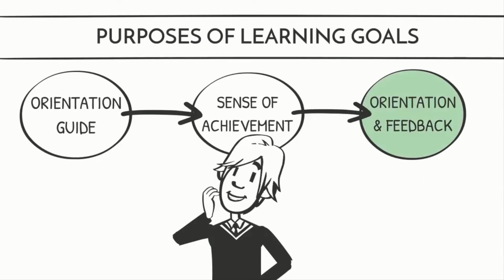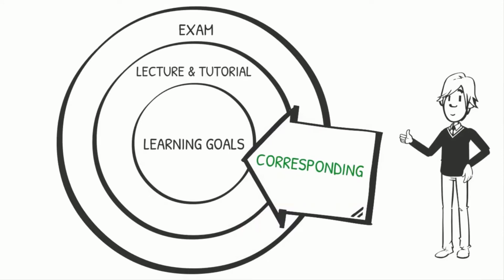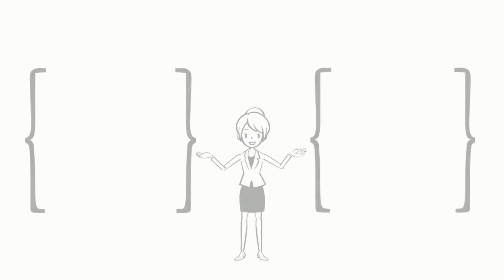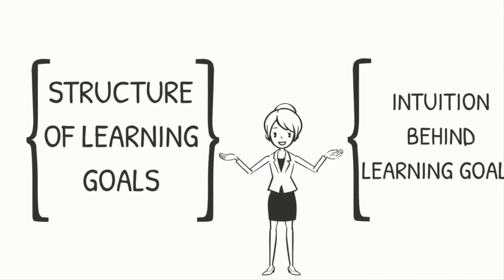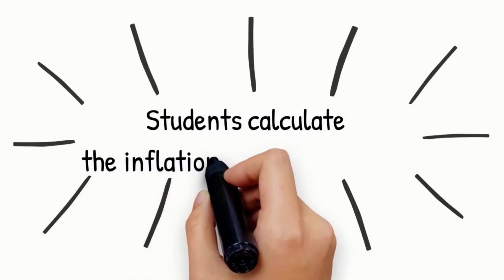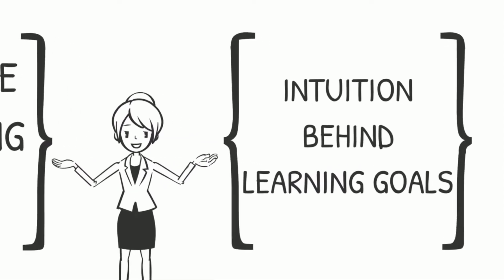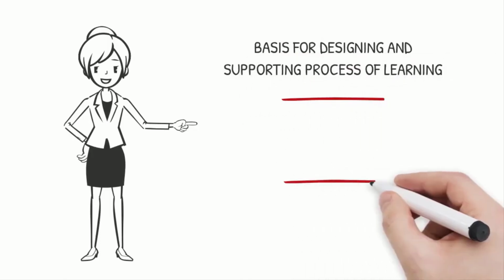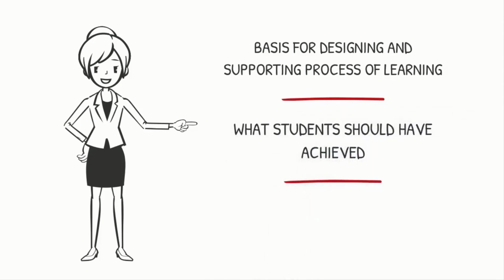Learning Goals I: Overview